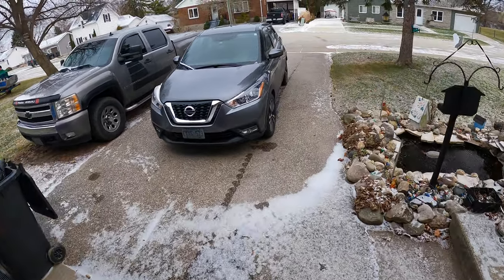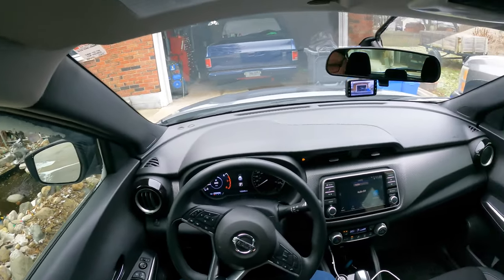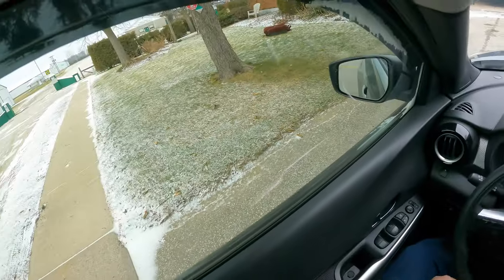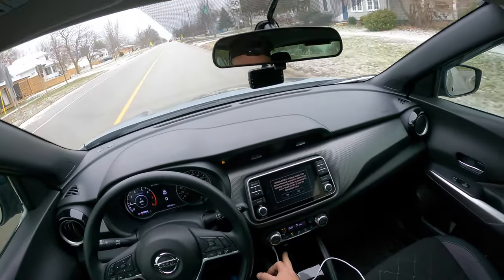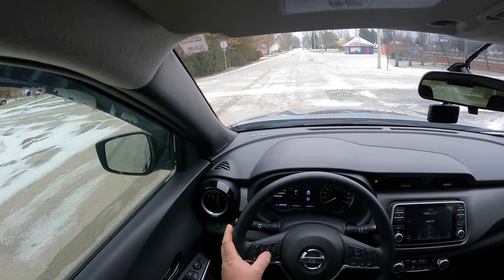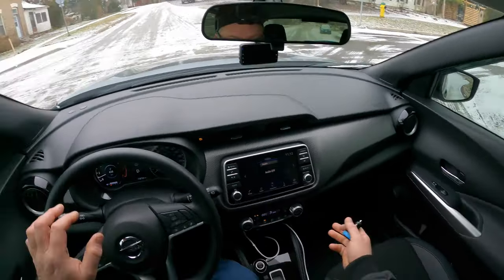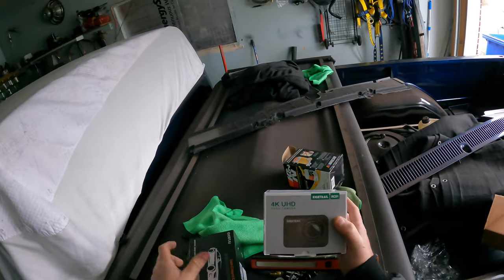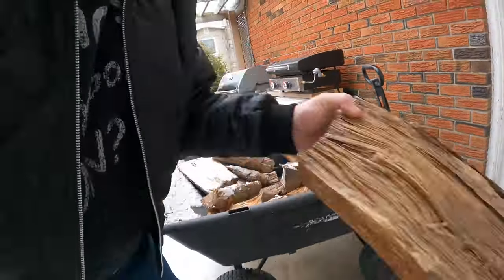Nissan Kicks SV Walk Around 4K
It's was time to replace the Kia so we ended Up going with the Nissan Kicks SV . We really like it so far , If you have one leave me a comment how you like yours !!

Amazon Billsiff Idea List

BillSiff (GoGlass)
1289 Confederation St,
Unit 3
Sarnia Ont.
Canada
N7S 4M7

2540 Lapeer Rd,
Port Huron,